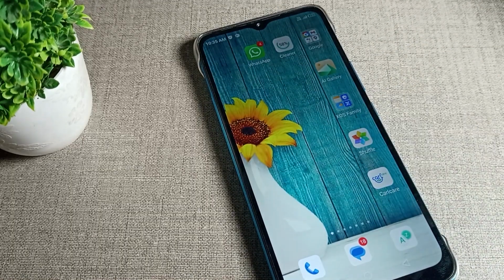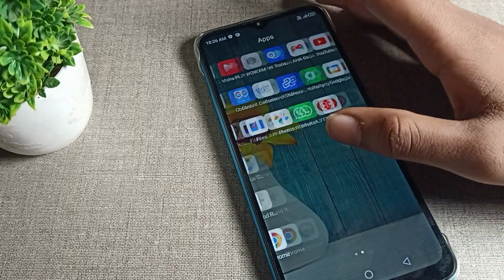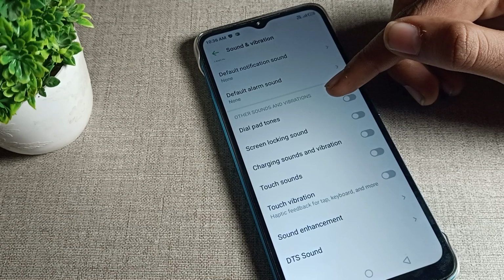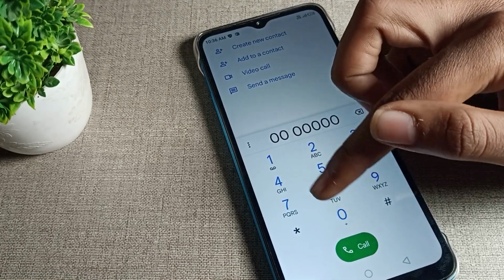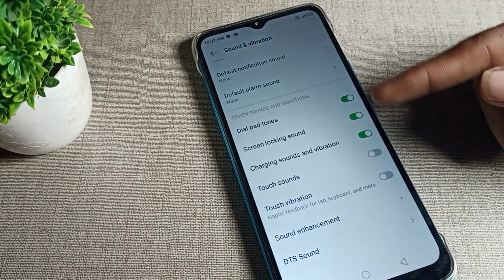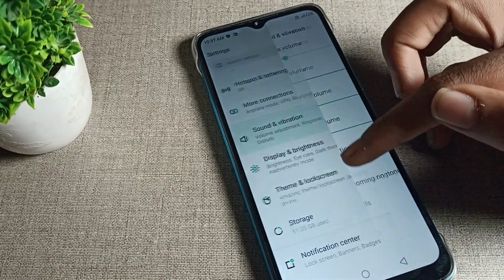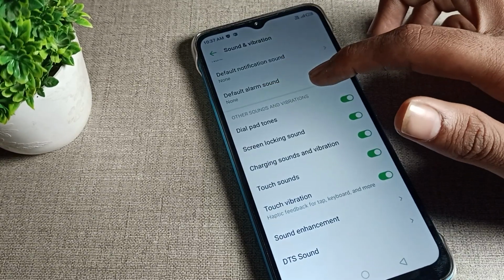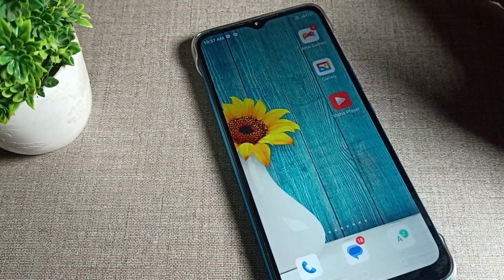System sound /vibration infinix smart 6 plus, how to use system sound in infinix smart 6 plus